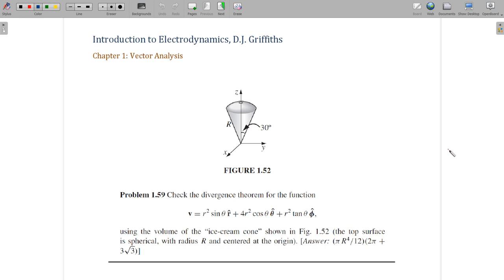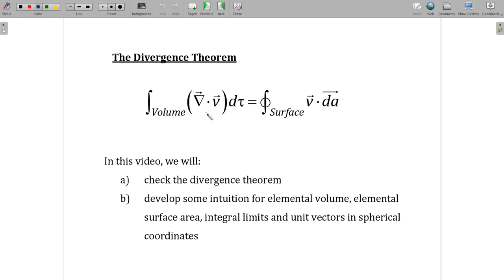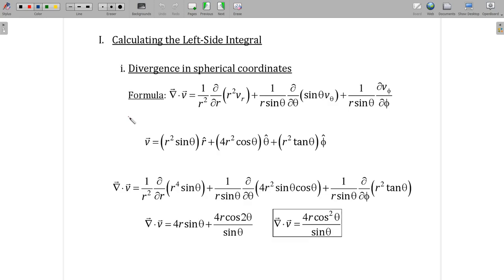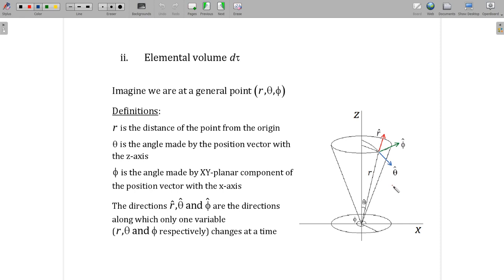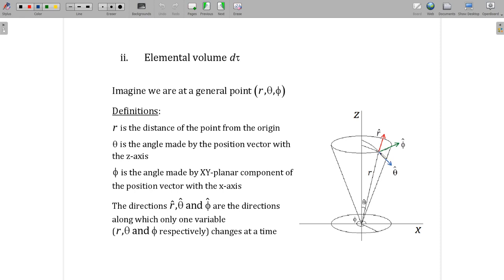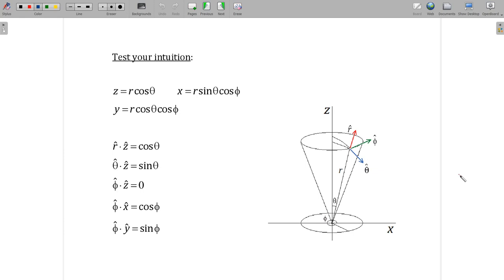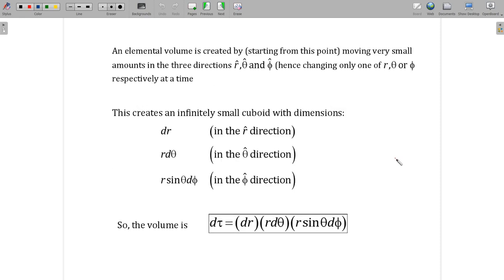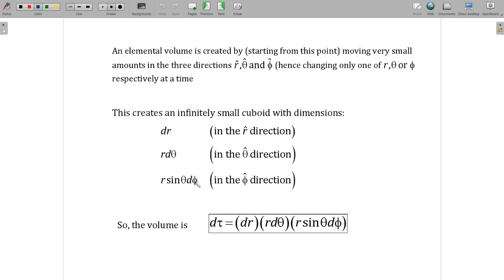Problem 1.59 (part 1), Griffiths Electrodynamics, Divergence Theorem in Spherical Coordinates